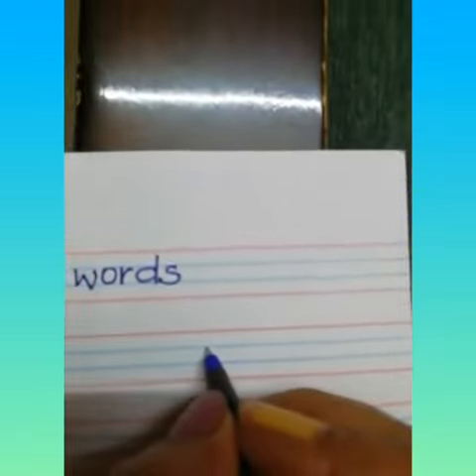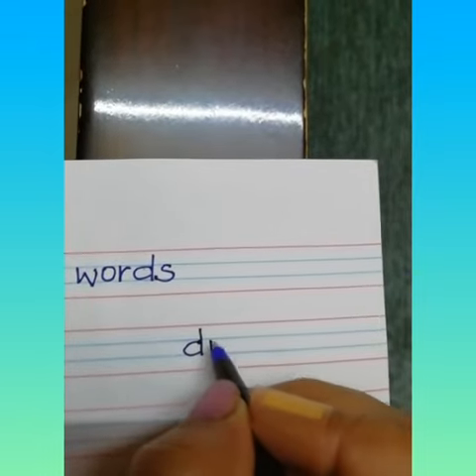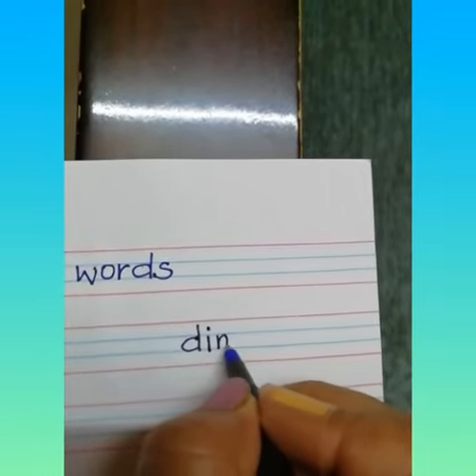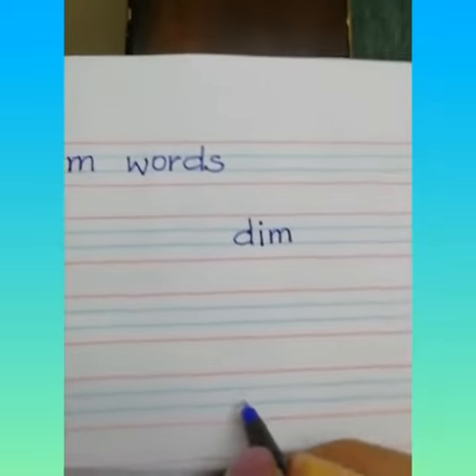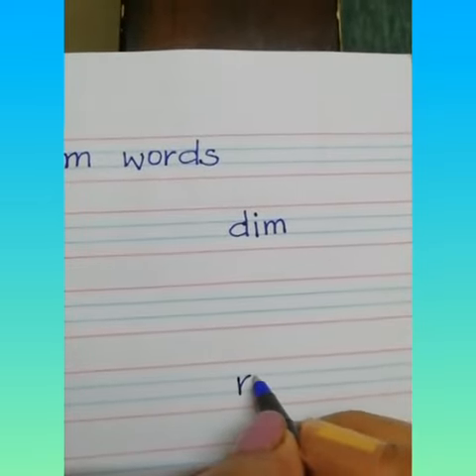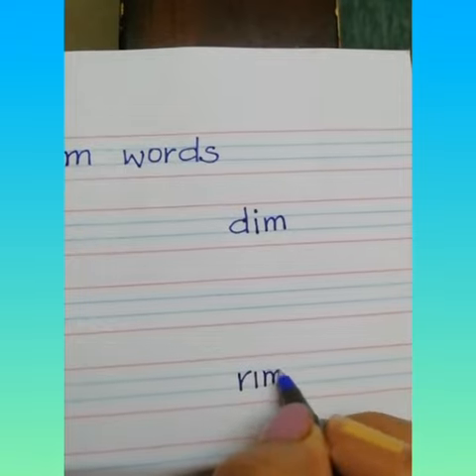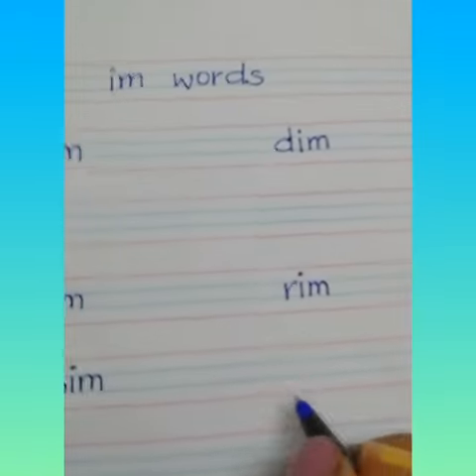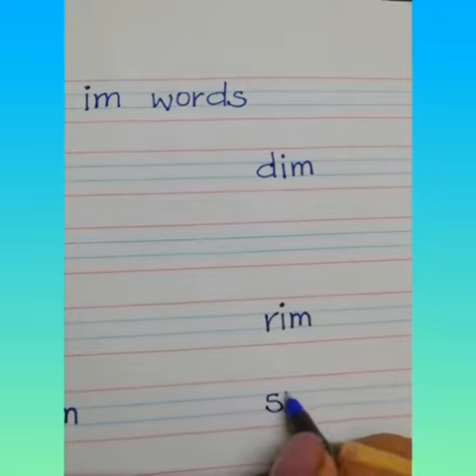Im Words | KG | DIS Dwarka